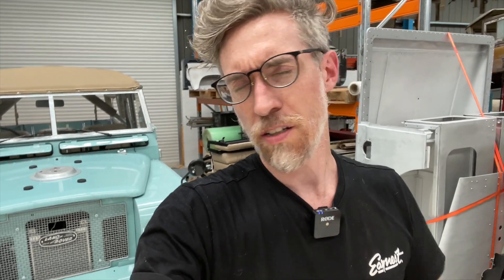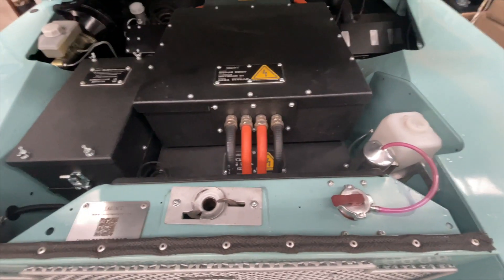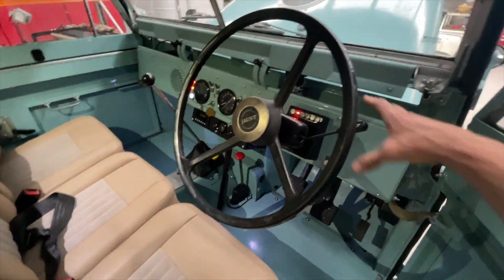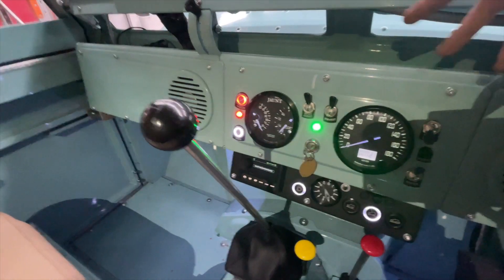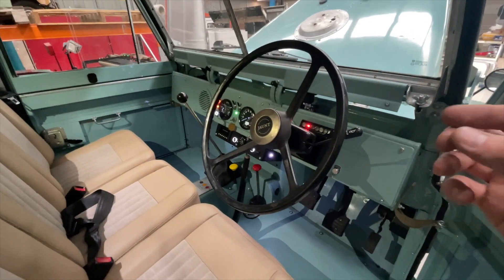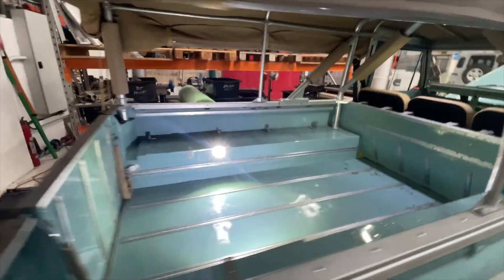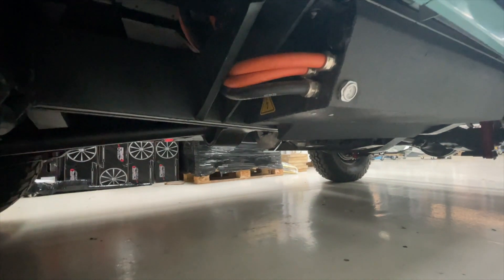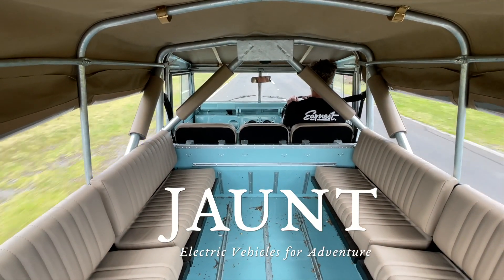Electric Land Rover Series 3 Walk-around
A few people asked for an overview of the electric Land Rover we're making all the detailed videos of.

1973 Series 3 109"
Netgain Hyper9 Motor
42kwh Battery Pack
Original Transmission.